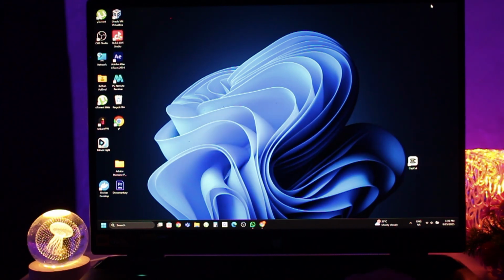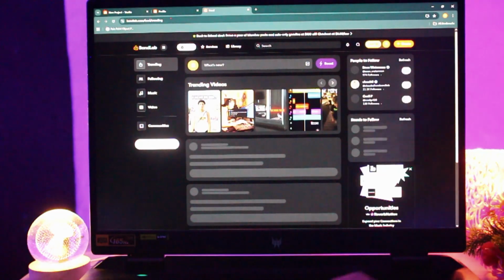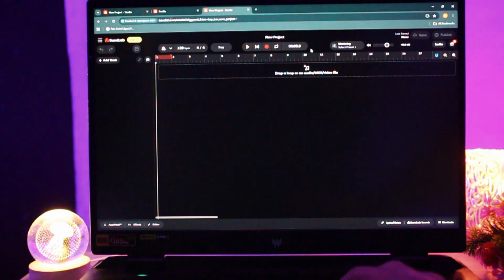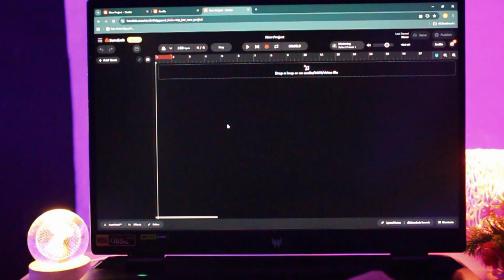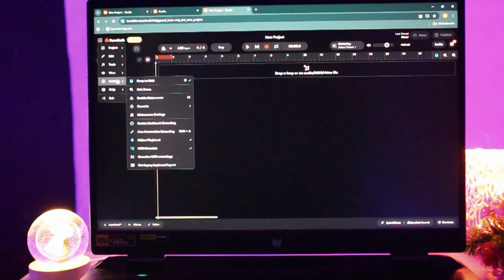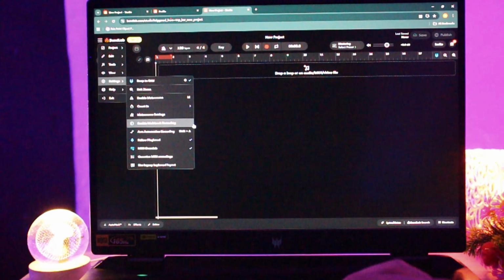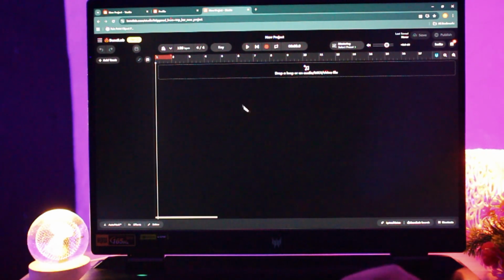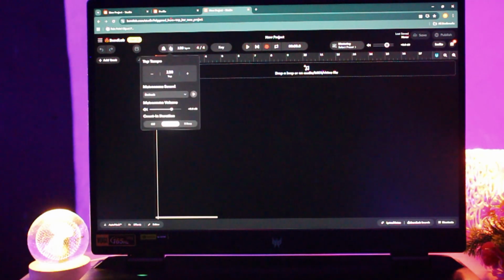How to Fix Latency in BandLab on PC - Here's How You Can Do It // 2025 Edition